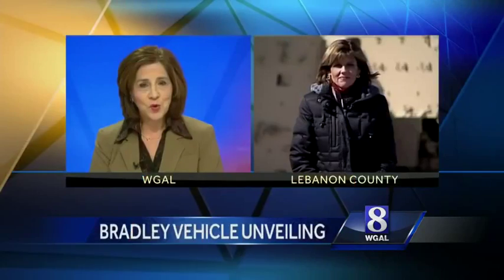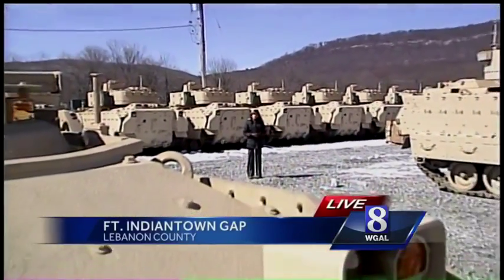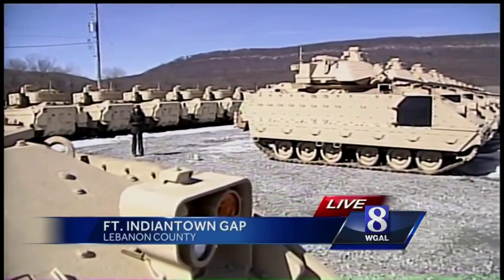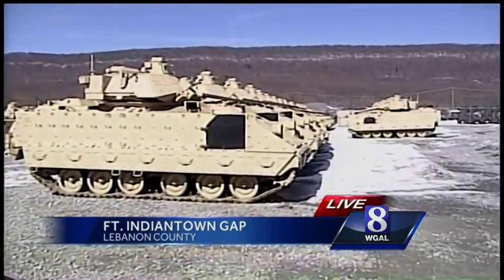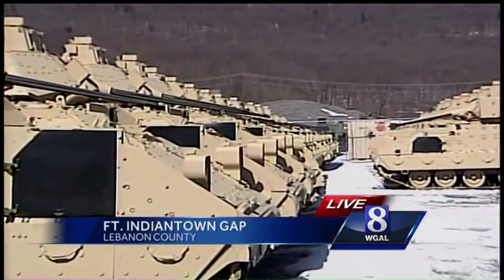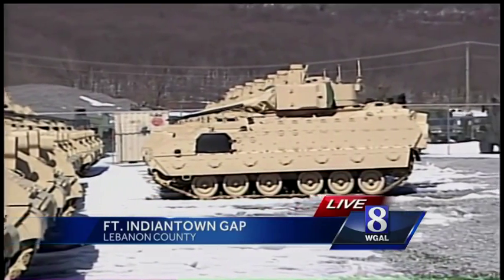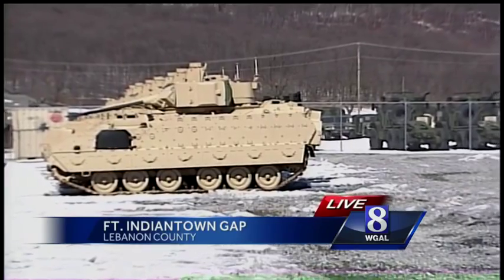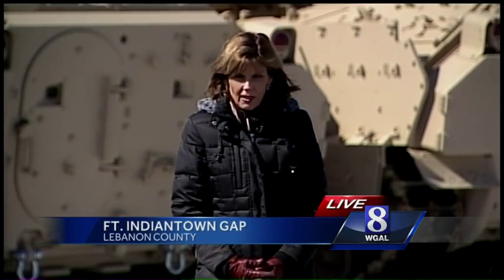Brand new combat vehicle unveiled at Fort Indiantown Gap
The new addition will be on base at Fort Indiantown Gap